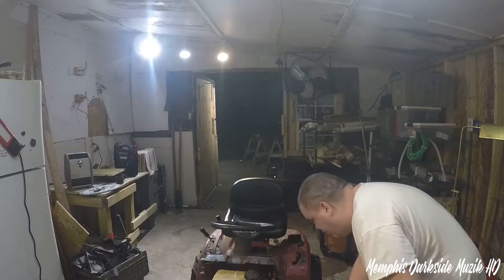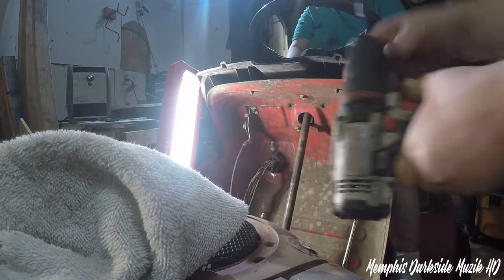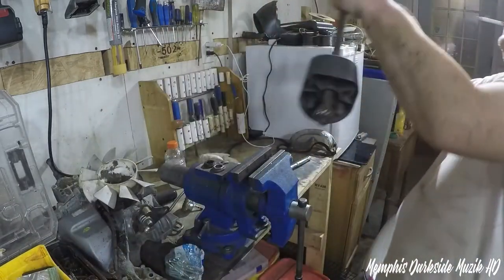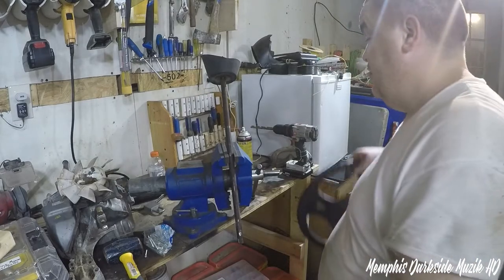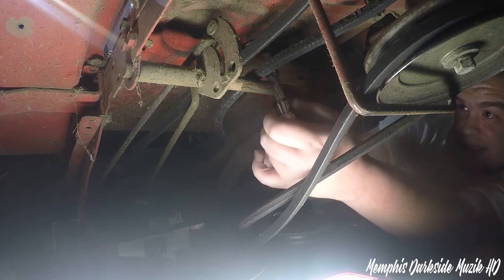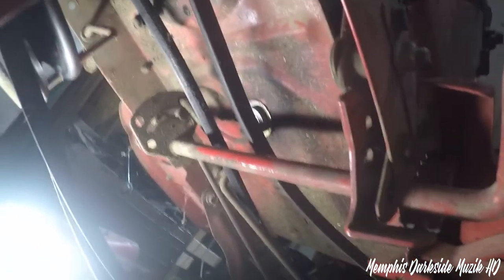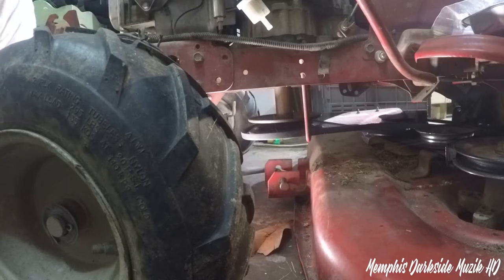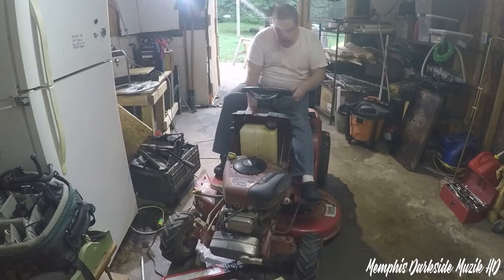TroyBilt Riding Lawn Mower Steering Rod Shaft Replacement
Steering Shaft Part Number- 738-0919B
MTD 948-0389 Cap Washer-